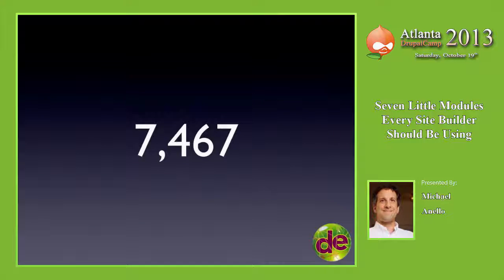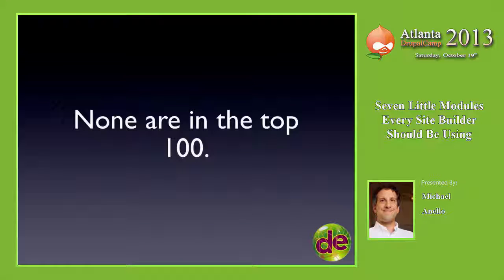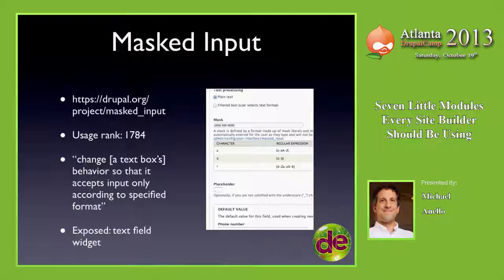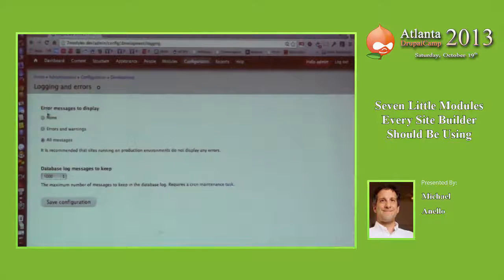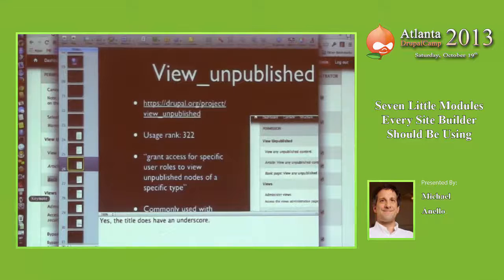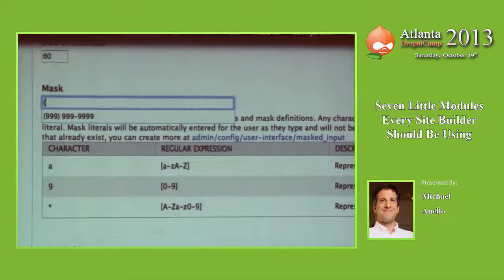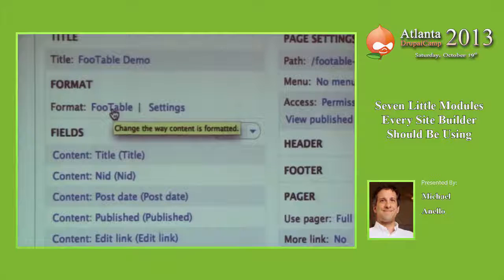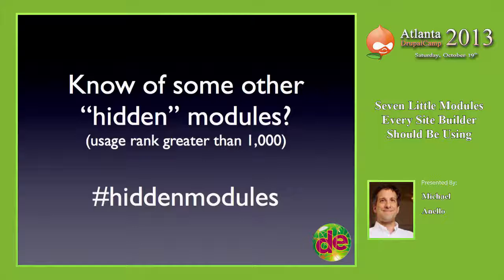DCATL 2013 - Seven Little Modules Every Site Builder Should Be Using